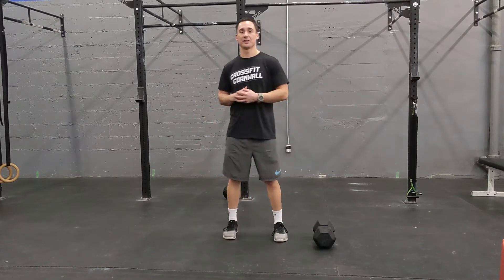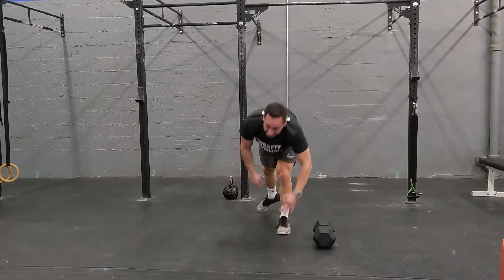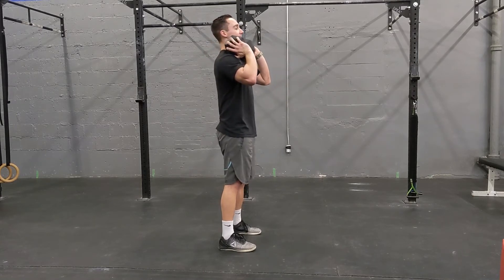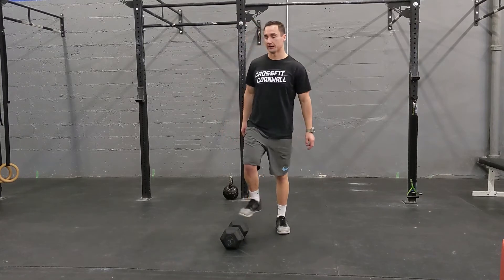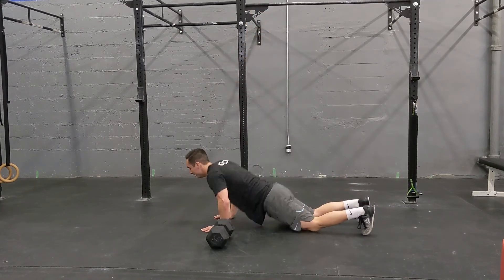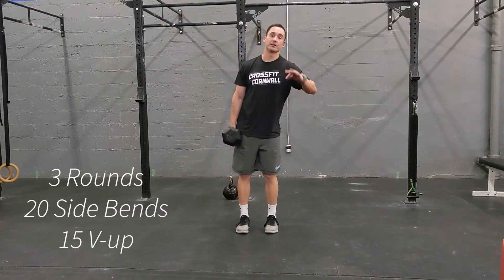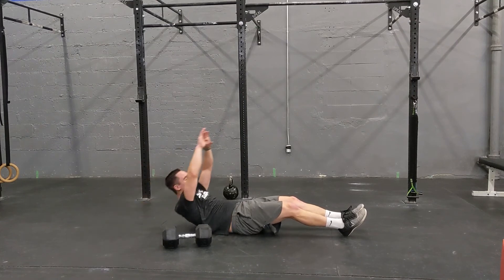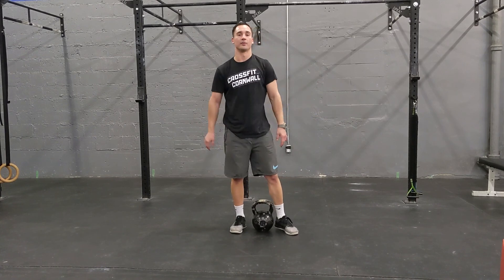Jan 22 garagewar 2021